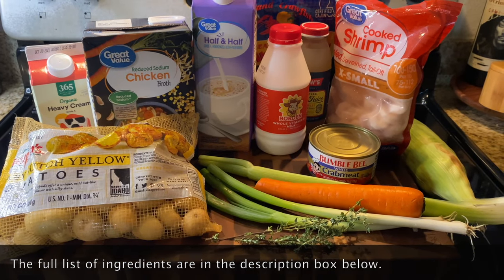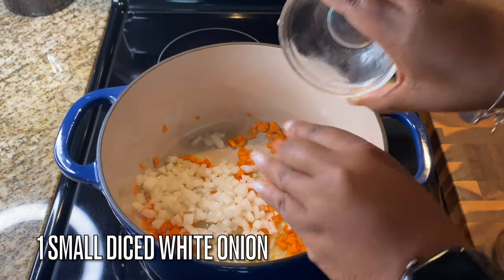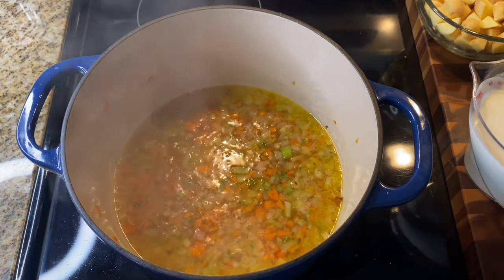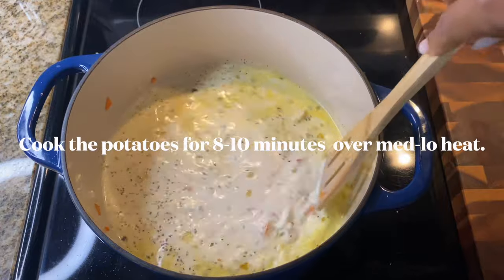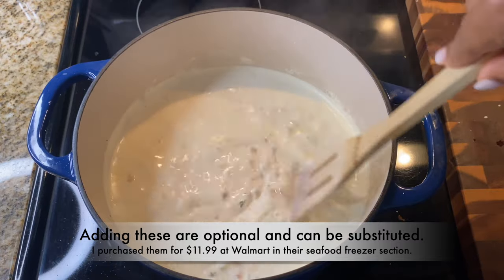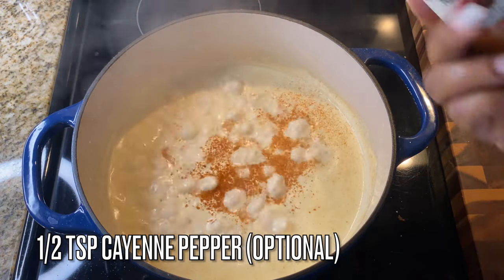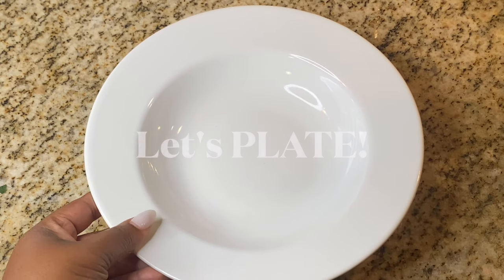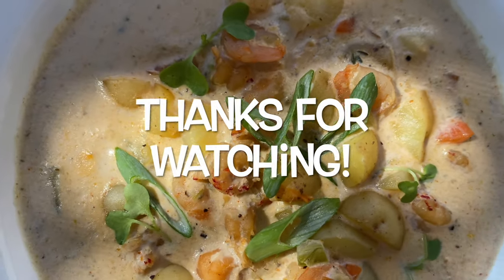SEAFOOD CHOWDER | THE BEST SOUP RECIPE EVER | EASY 30 MINUTE COOKING TUTORIAL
So it's getting a little nippy and it's time to start whipping out the soup recipes! Well guess what? I'm here to bring you one each week for the next few weeks and I hope that you enjoy them! This chowder takes a non traditional approach but the flavor and consistency is still so amazing! Try it out and let me know what you guys think!

MUSIC ATTRIBUTES:

Artist: Relena-Rochelle

Soundtrack: Ice Mocha
Artist: Drew Banga

Serves: 4-6           Prep Time: 10 Min.          Cook Time: 20 Min.

                     FULL LIST OF INGREDIENTS:

- 2 Tbsp Olive Oil
- 1 Diced Carrot
- 1 Small Diced White Onion
- 1 Diced Celery Rib
- 1.5 Cups Chicken Broth
- 2 to 3 Tbsp Clam Juice (Optional)
- 2 Cups Half and Half ( Can be substituted with Milk)
- 1/2 Lb Baby Dutch Potatoes, Roughly Chopped ( Russet work WELL, too!)
- Slurry = 1 Tbsp Cornstarch + 1 Tbsp Water
- 1/2 Lb Small Cooked Shrimp - Peeled/ Deveined/ Tails Off
- 1 Cup Seasoned Crawfish Tails ( Can be found in the freezer section in Walmart)
- 6 oz Can White Crabmeat
- 1 Tbsp Old Bay Seasoning or Cajun Seasoning
- Black Pepper to Taste
- 1/2 Tsp Cayenne Pepper
- 1/4 Tsp Thyme
- 1 Tsp Onion Powder
- 1 Tsp Salt
- Scallions
- Microgreens